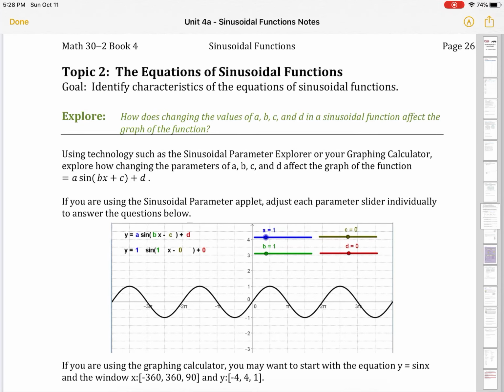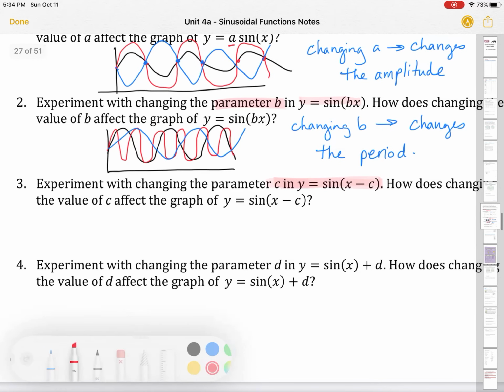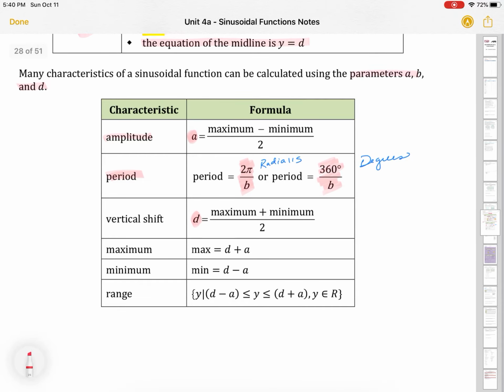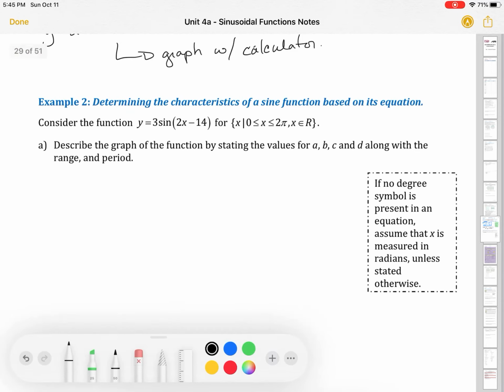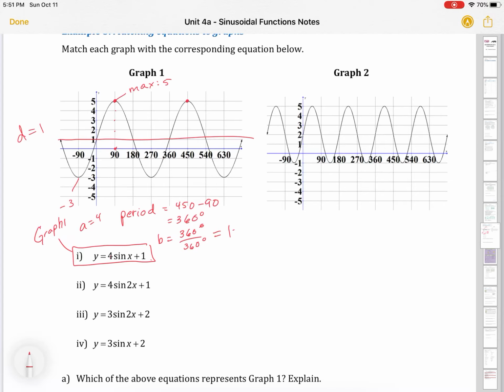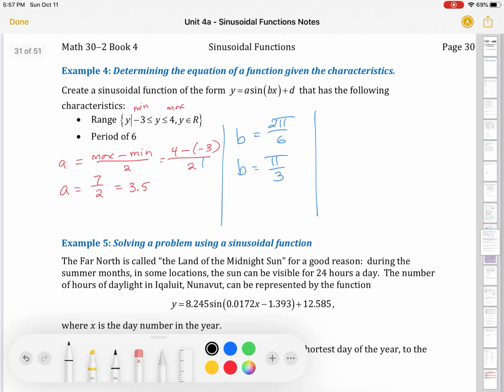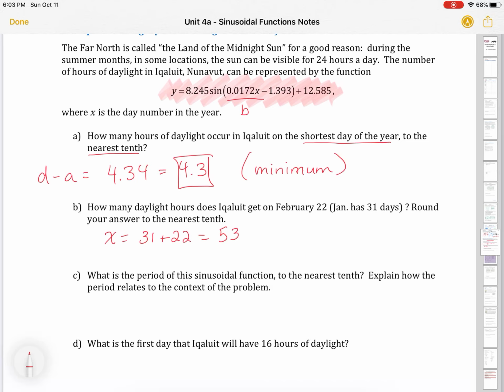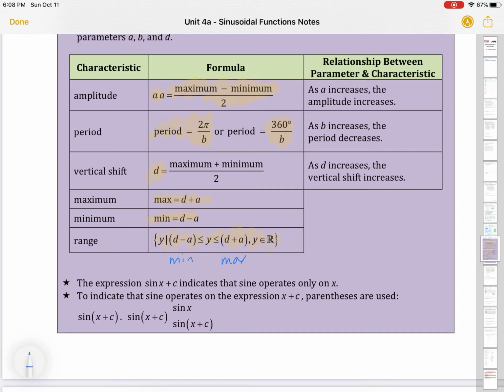Math 30-2: POLYNOMIALS AND SINUSOIDAL FUNCTIONS - Topic 2: The Equations of Sinusoidal Functions